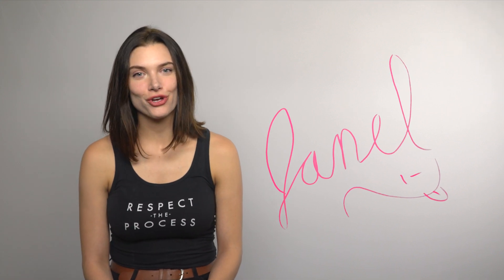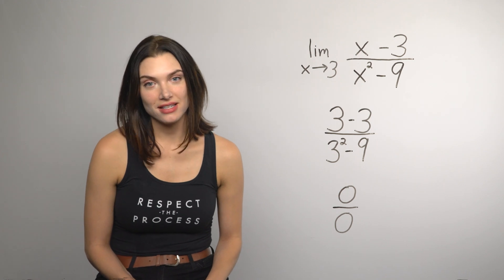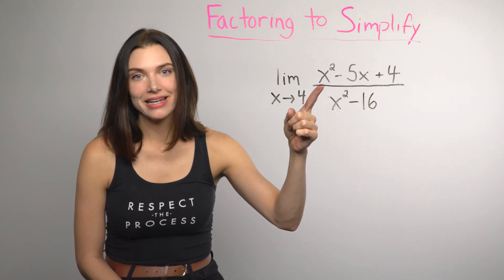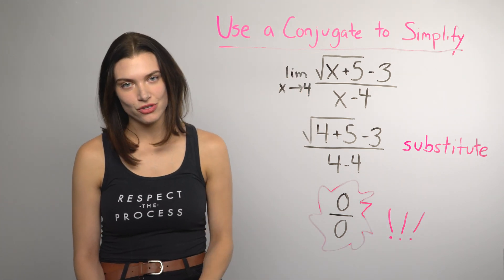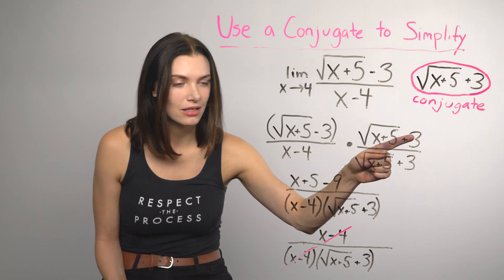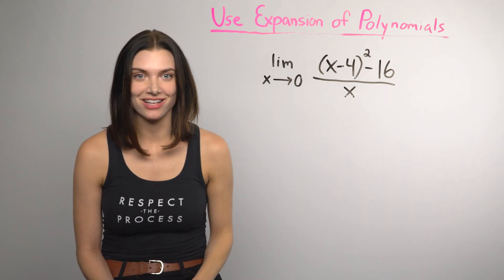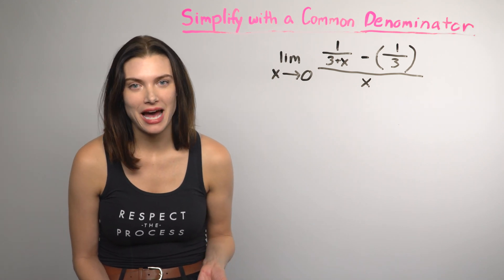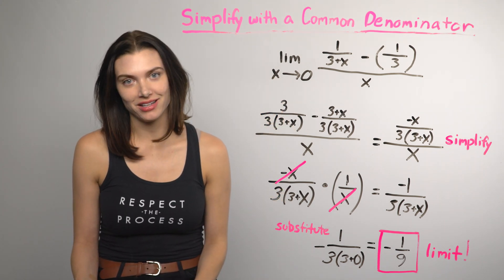❤︎² Find a Limit Algebraically.. How? (mathbff)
There isn’t any one algebraic method that will works for finding every limit. Here are the different methods:

1) Direct Substitution (0:22)
When trying to evaluate a limit algebraically your “go to" method should be direct substitution.  If direct substitution works, simply plug in the value that x is approaching, and evaluate the function.

2) What about if I get 0/0? (1:25)
If you try direct substitution and get 0/0 (the indeterminate form), you should try to simplify the function and then try direct substitution again.

3) Factor to Simplify (2:17)
If you see higher powered polynomials in the function, you should try a form of factoring to simplify the function. Whether it is a difference of squares or cubes, a perfect square trinomial, a trinomial with  or, or even a grouping situation, factoring will usually get you to the result. Once you’ve simplified by factoring, try direct substitution again.

4) Use a Conjugate to Simplify (4:28)
If you see a root in the function, you should try multiplying by the conjugate of the root to simplify the function. Once the function is simplified, try direct substitution again.

5) Use Expansion of Polynomials to Simplify (7:09)
If you tried factoring and weren’t able to simplify, you can try expanding any polynomials which are raised to a power, then check for anything that cancels out. Once you’ve simplified by canceling out terms, try direct substitution again.

6) Simplify With a Common Denominator (8:38)
If you have a complex fraction, you can try using a common denominator to simplify the fractions. Once you’ve simplified the fractions, try direct substitution again.